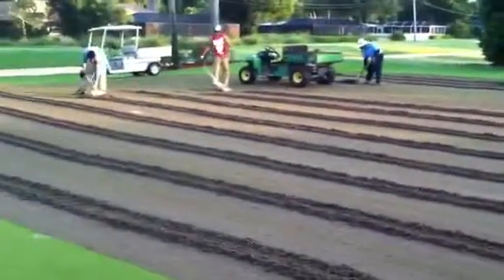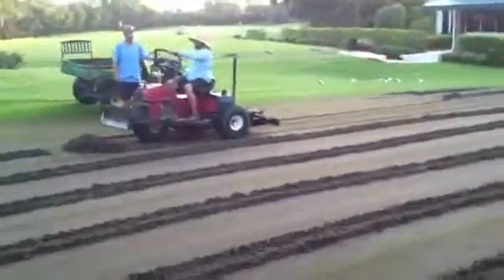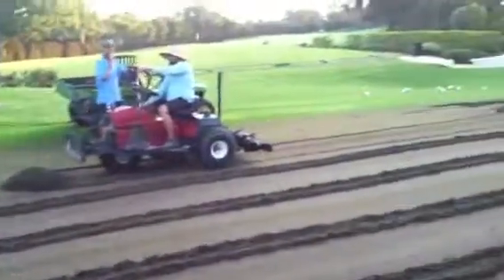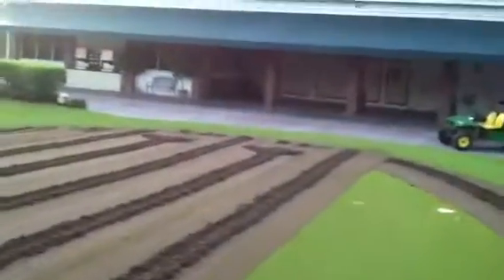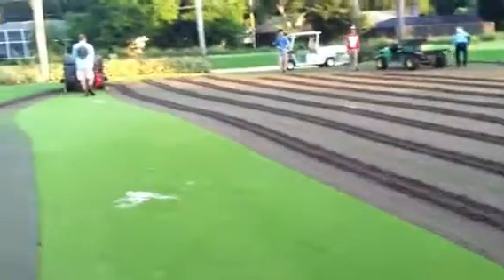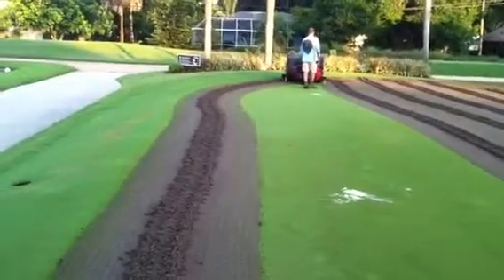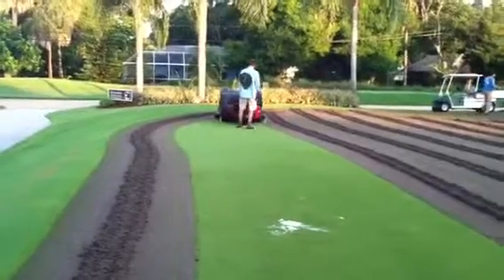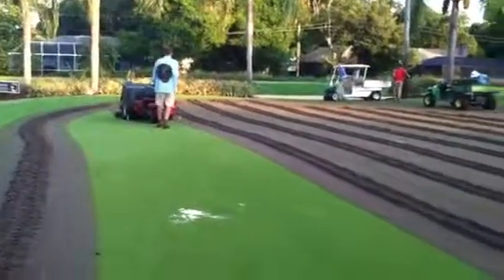Aerifying greens Vero Beach CC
Aerification on greens pro core